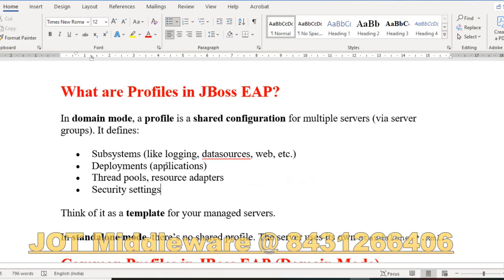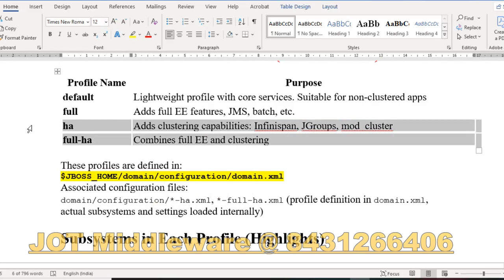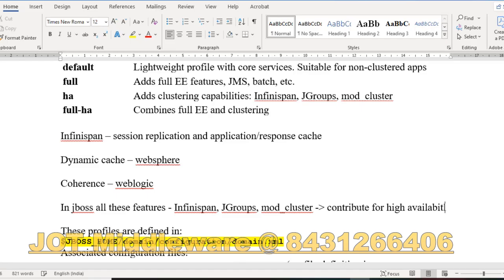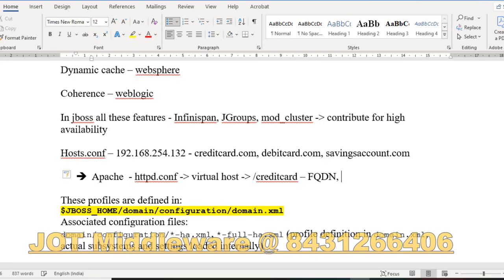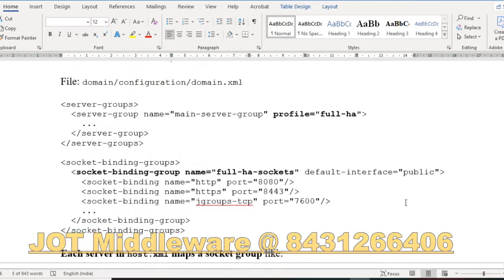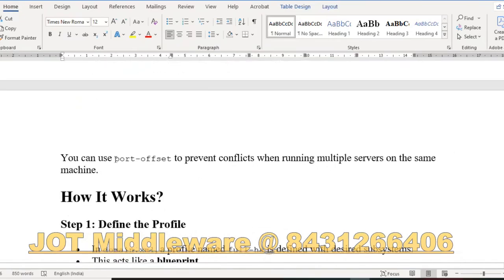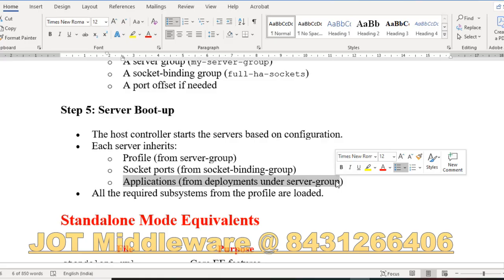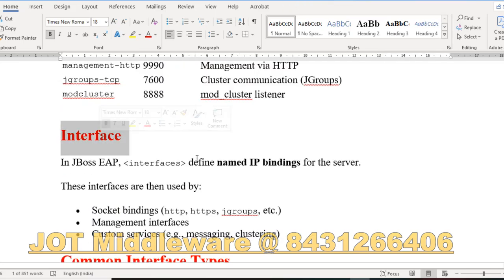Jboss Advanced - Domain Mode, Server Groups, Profiles, Socket Binding Groups, Servers, Configuration